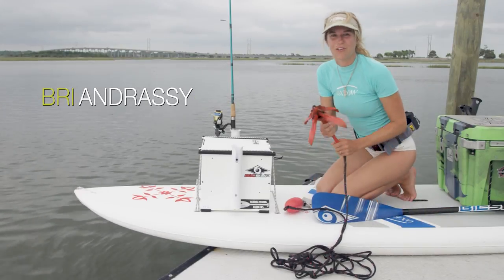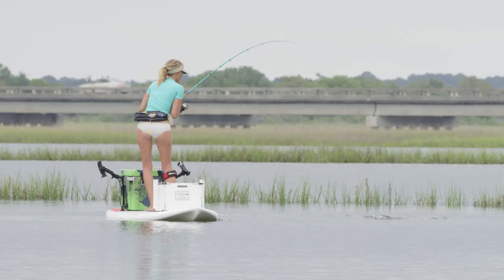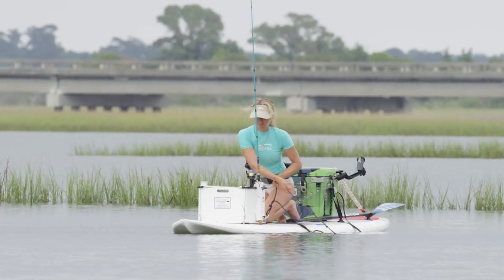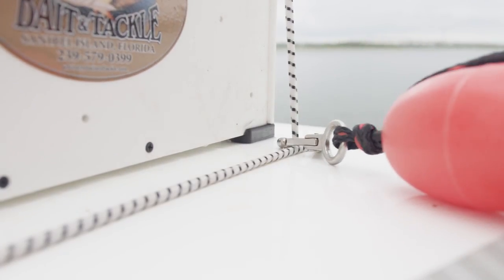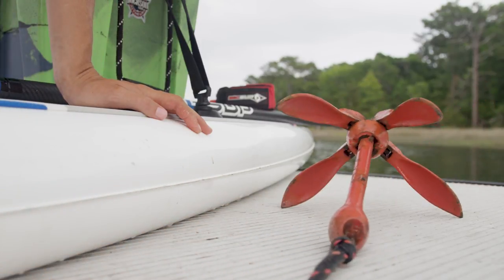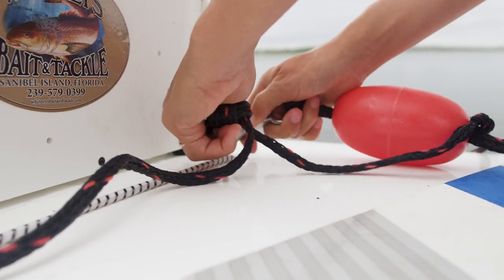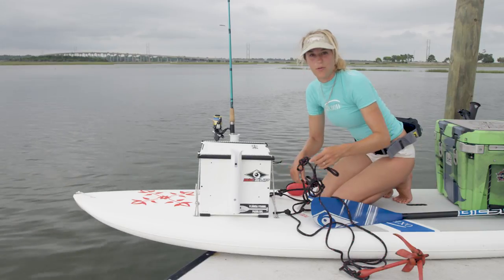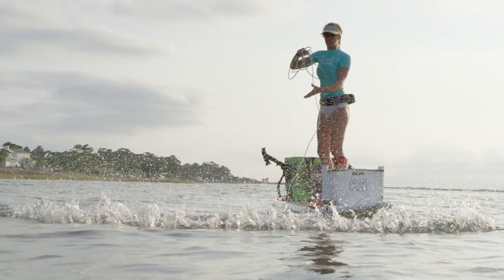Stand Up Paddleboard Fishing | Anchoring Your SUP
Bri Andrassy discusses paddleboard fishing and why anchoring your SUP is important when landing your catch. In this video, she shows you how to set up and drop your anchor from your board.